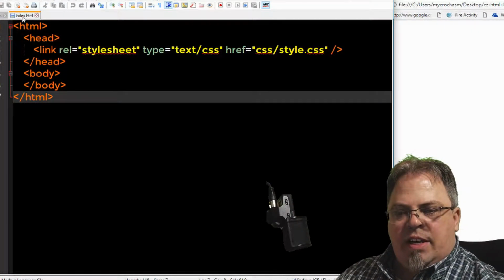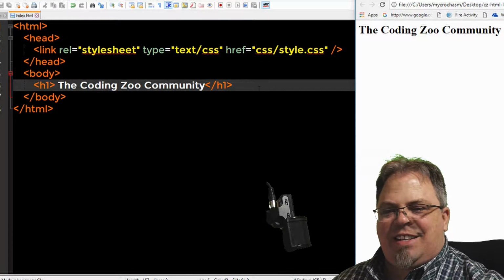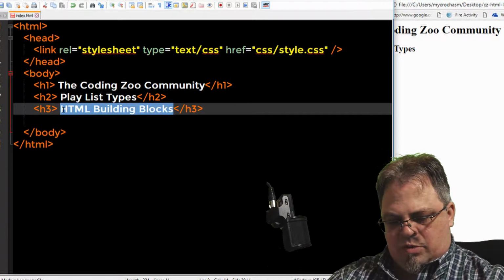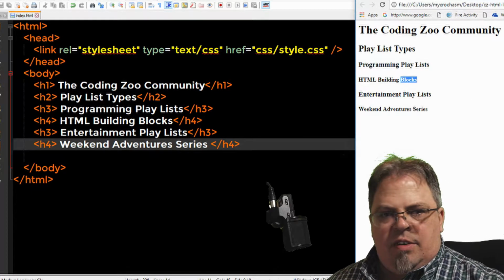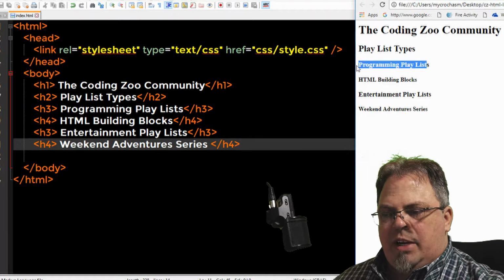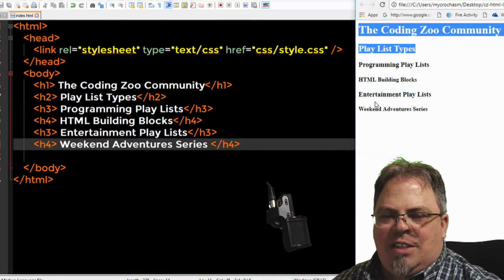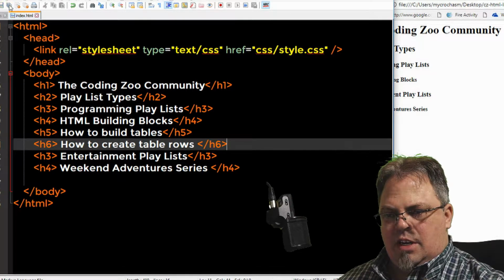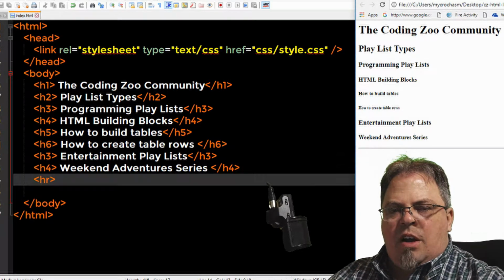HTML Heading and Horizontal Rule Elements - Lesson 8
In this HTML Building Blocks lesson,  we cover the html heading elements h1, h2, h3, h4, h5, h6 and the horizontal rule element hr.

Learn how to use these to create titles, and subtitles, or categories, and subcategories. Learn how to use the hr tag and the other heading elements